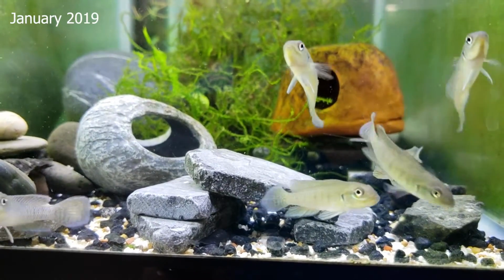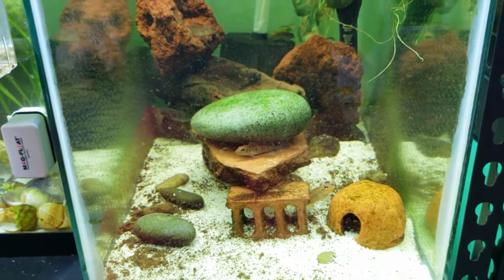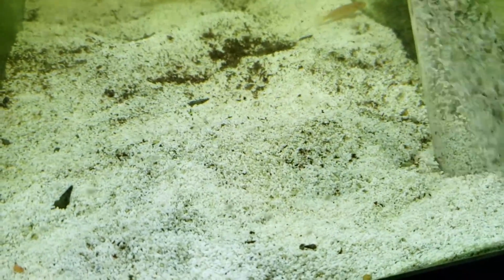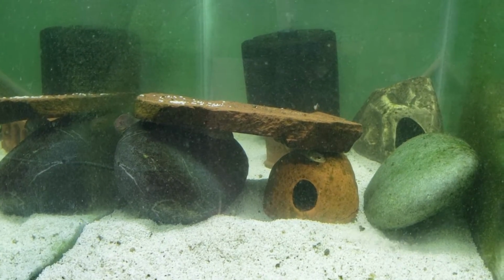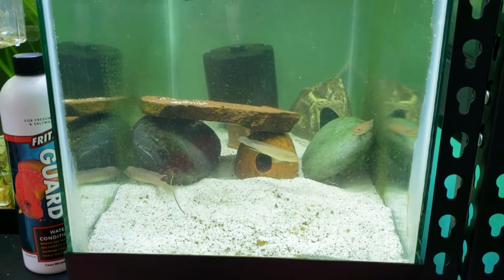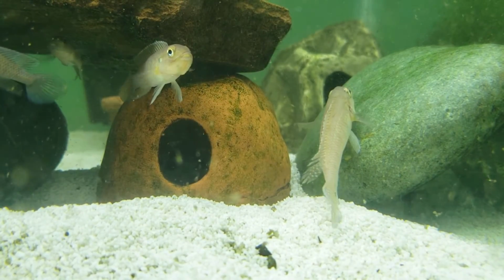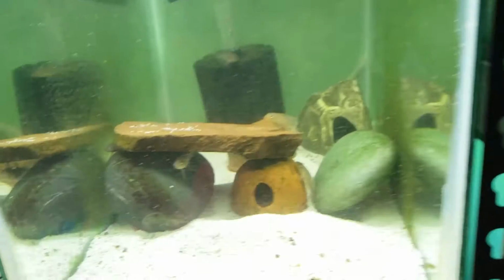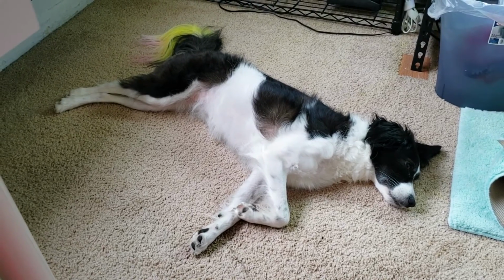Lamprologus tigripictilis 🐟 NEW CICHLID FISH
Lamprologus tigripictilis are one of my newest additions as part of my cichlid breeding project for my local fish club. These fish come from Africa, more specifically the Lower Congo River basin, from just downstream of the mouth of the Inkisi River to the Inga Rapids.
Their breeding tank needed some love so I show you how I clean a fish tank.